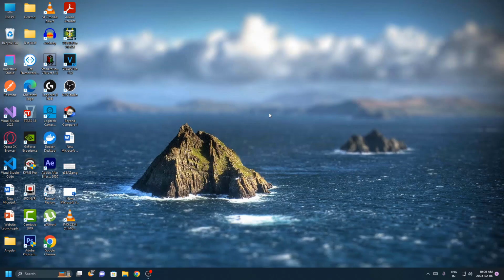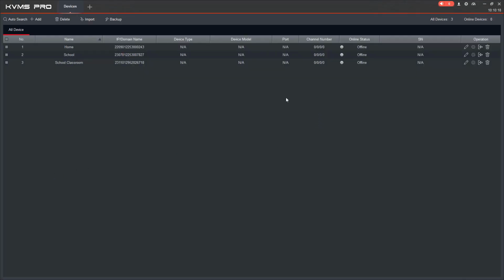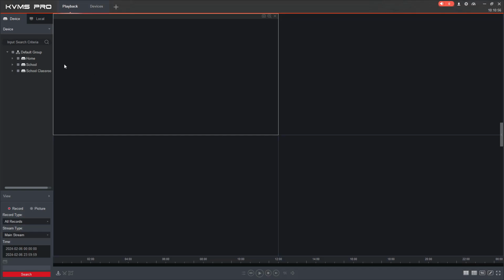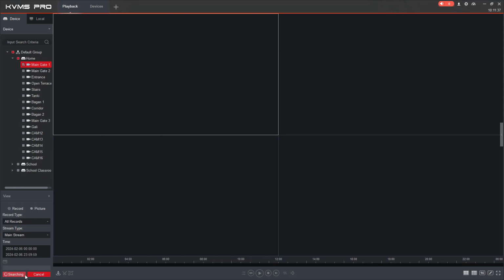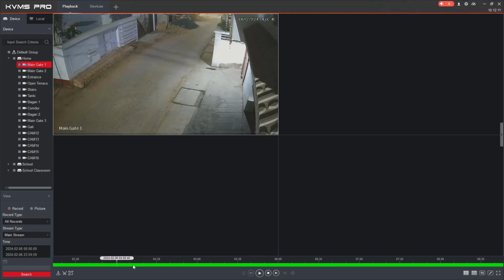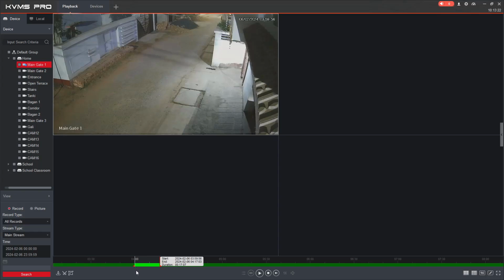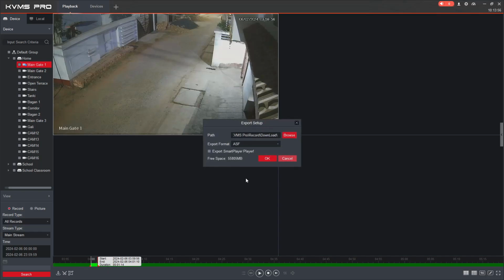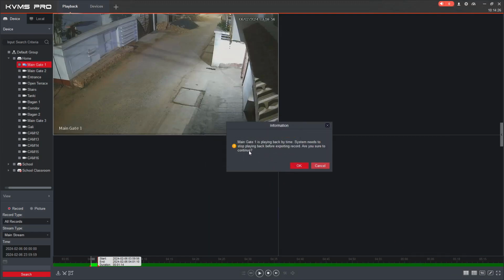How to download CP Plus Playback video in KVMS Pro | Unlimited Solutions